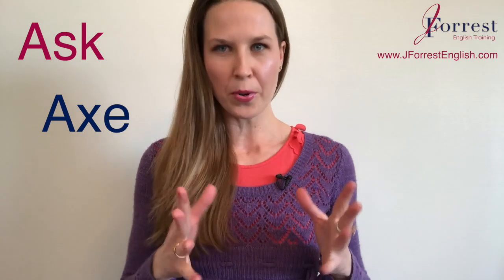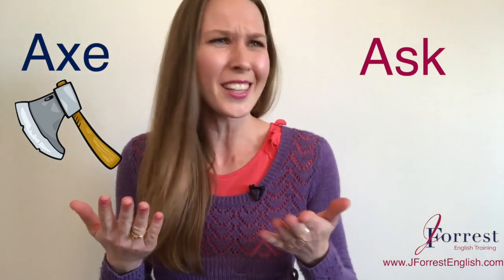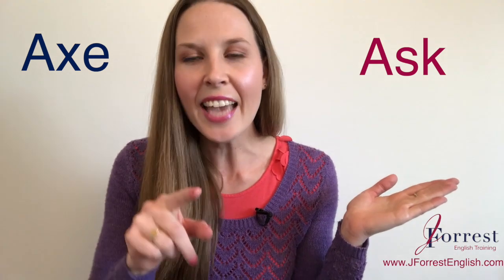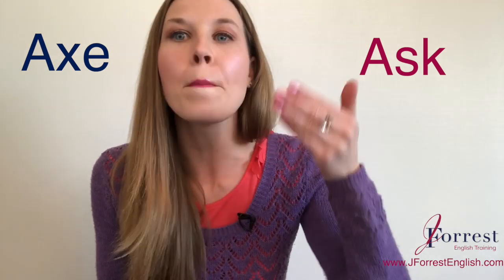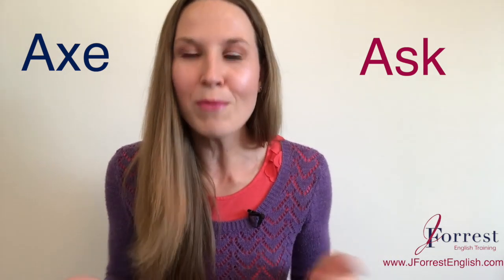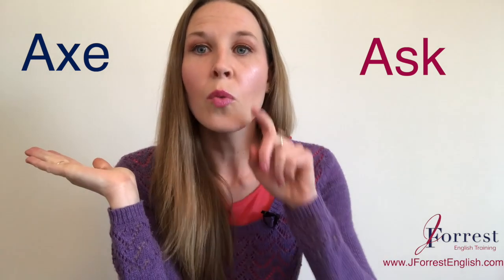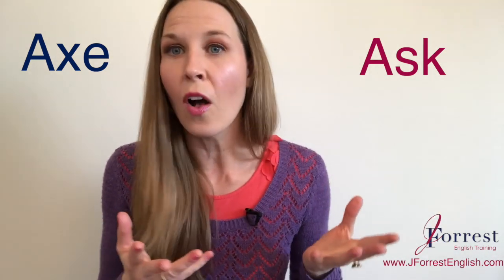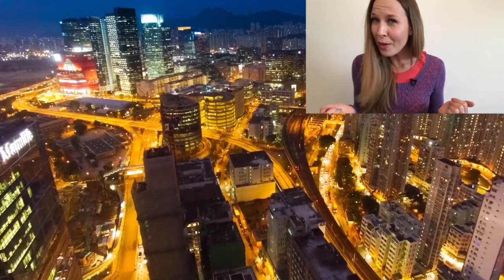How to Pronounce ASK - Learn English Pronunciation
In this video, learn how to pronounce ASK correctly, so it doesn't sound like AXE. You'll learn English pronunciation of sounds and learn how to combine those sounds together to correctly pronounce the word ASK.

By the end of the video, you'll feel confident pronouncing ASK like a native English speaker.